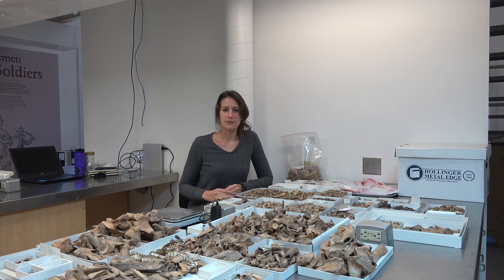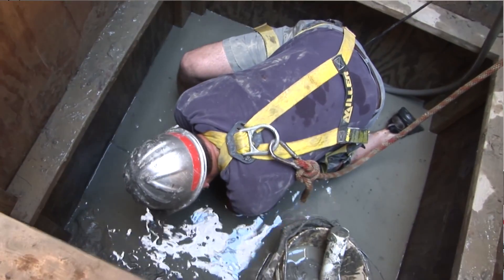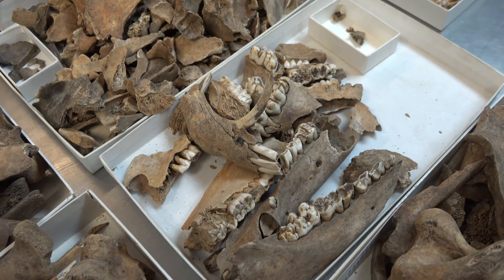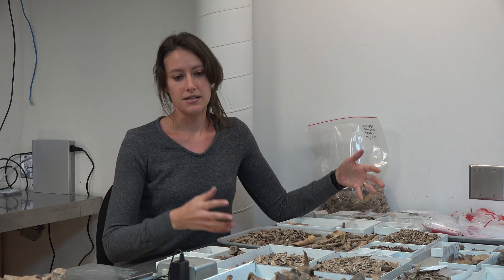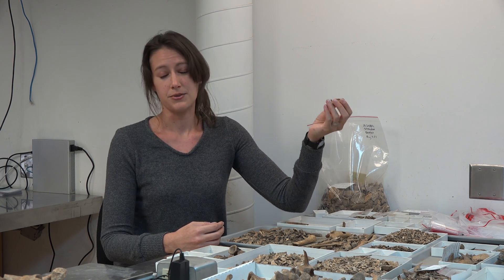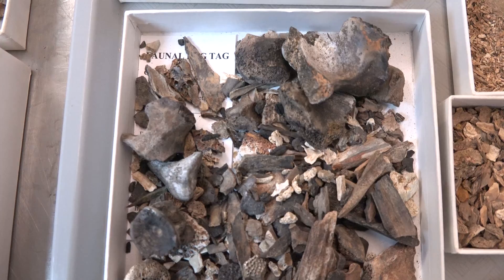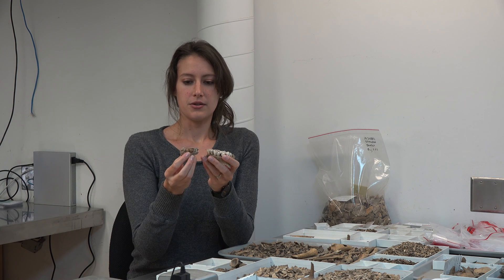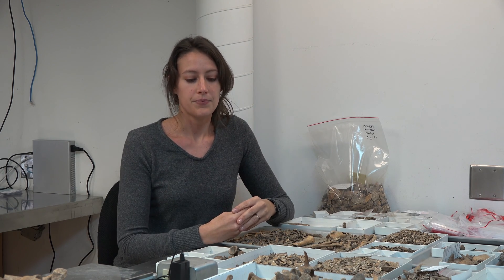Animal Remains from a James Fort Well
A grant from the Skiffes Creek Conservation Fund has enabled us to move forward with a study of the animal remains from James Fort's second well. Tens of thousands of animal bones, mostly food remains from the early colonists, were unearthed from the well. The colonists used the well as a trash pit after it was abandoned, filling it will several hundred thousand artifacts, which included the animal bones. The study will focus predominately on the identification of the animal or faunal remains. There will likely be follow up videos on this topic as the study moves forward.